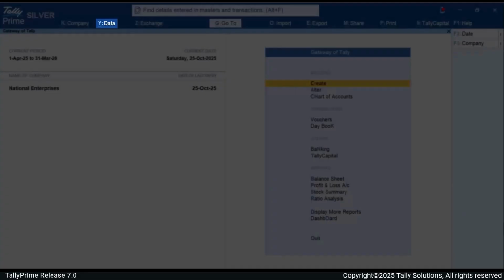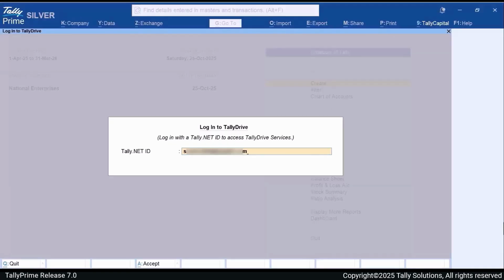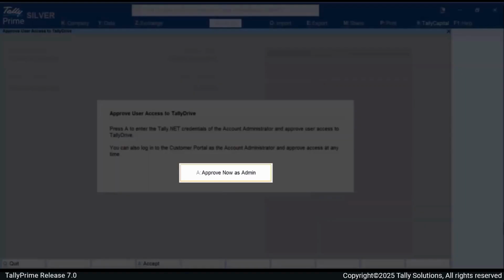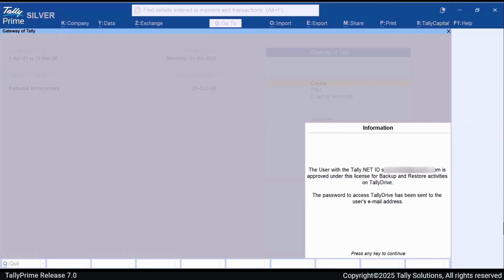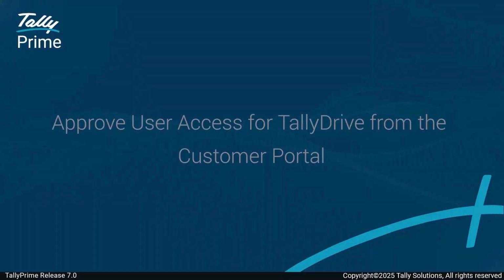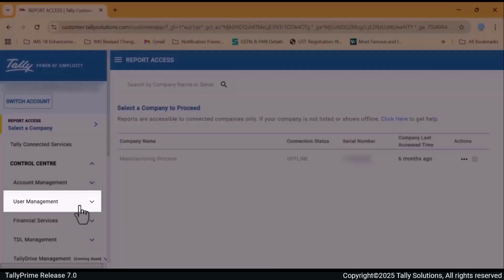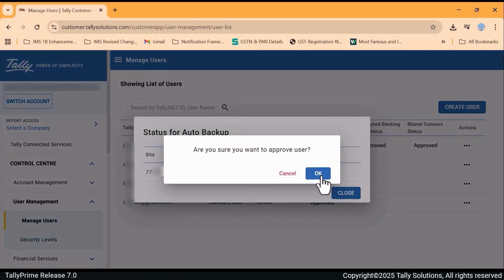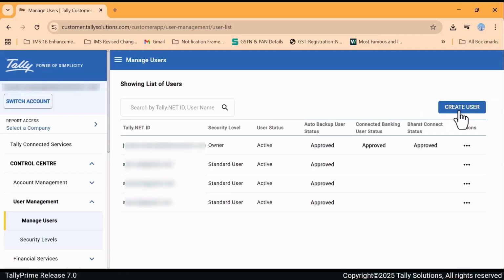How to Approve User Access for TallyDrive Service|4QS| 4 Quadrant Solutions| TallyPrime| Tally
In this video, we will show you how to approve user access for TallyDrive Service

How to Set Up TallyPrime Server Monitor to Allow Scheduling Backup in TallyPrime